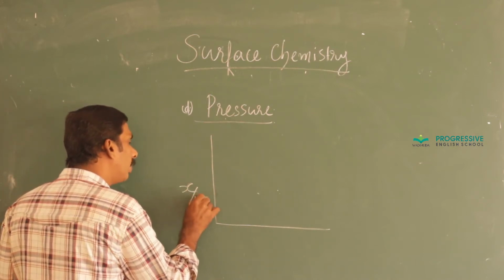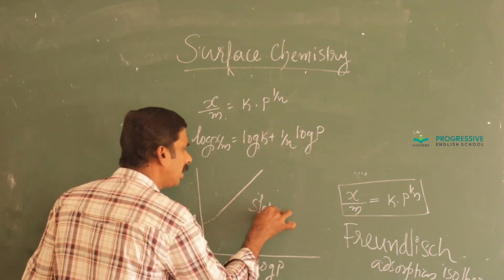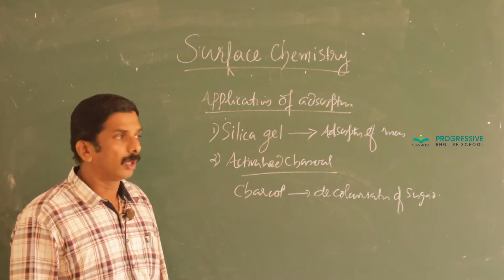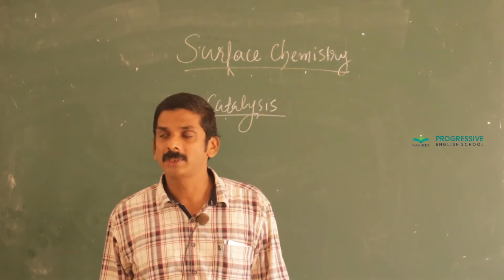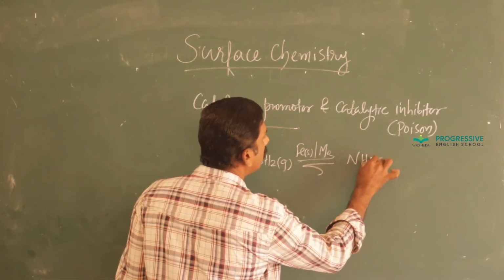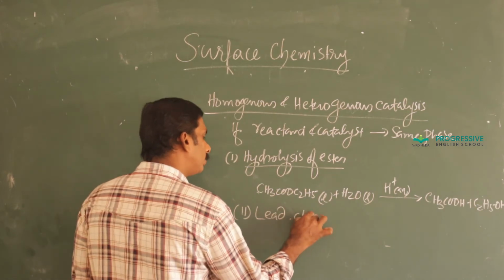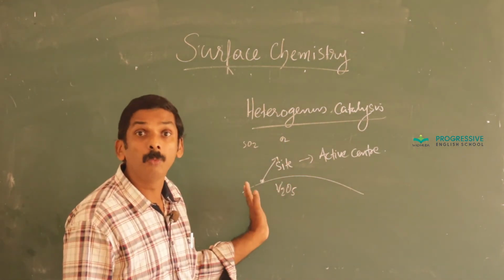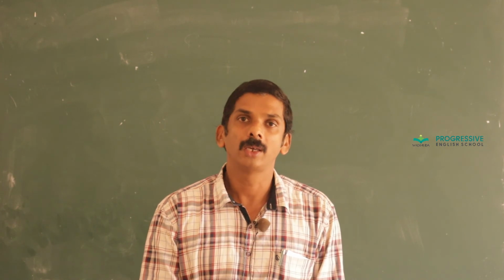Class XII | Chemistry | Surface Chemistry | Part-7